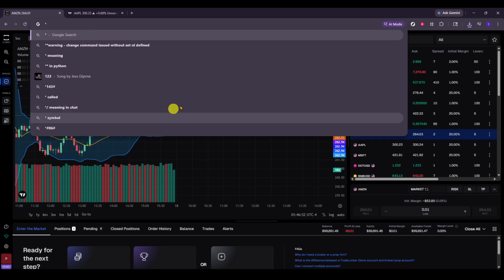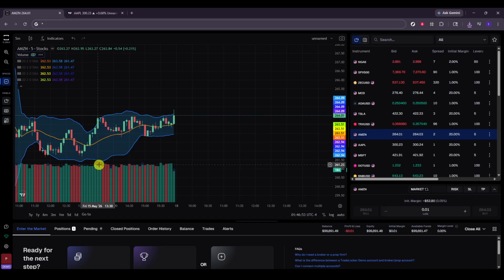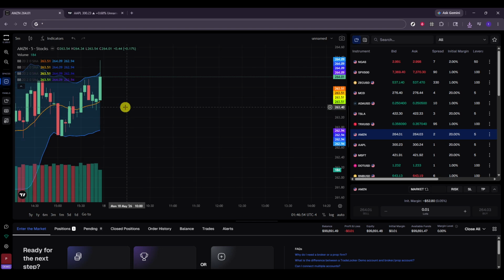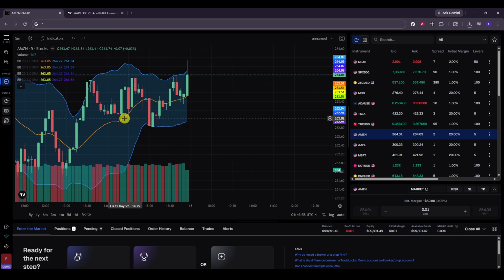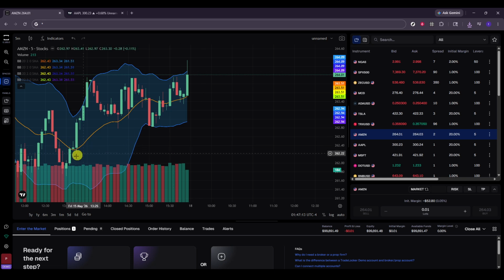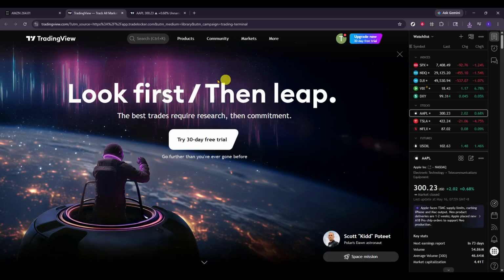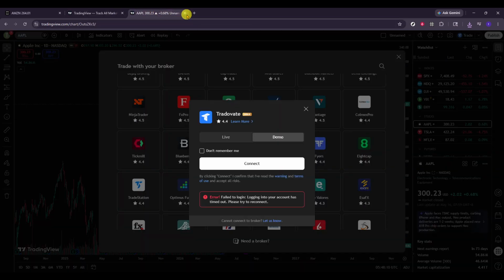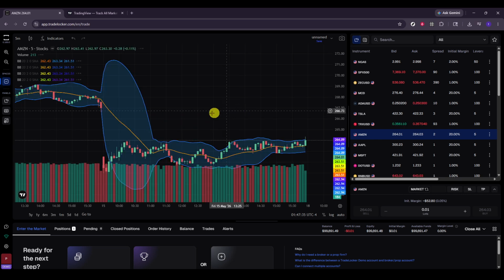How To Connect TradeLocker To TradingView (2026) (Complete Guide)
Learn how to connect TradeLocker to TradingView in this beginner-friendly tutorial. This guide shows you step-by-step how to link your TradeLocker account with TradingView, use TradingView charts, and improve your trading experience with a smoother workflow between both platforms. Perfect for traders who want better charting and execution.